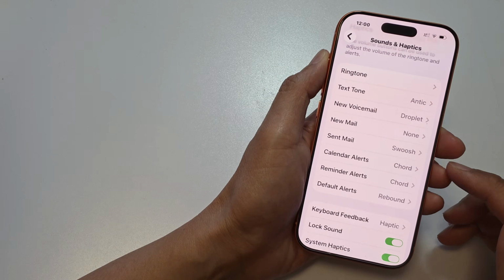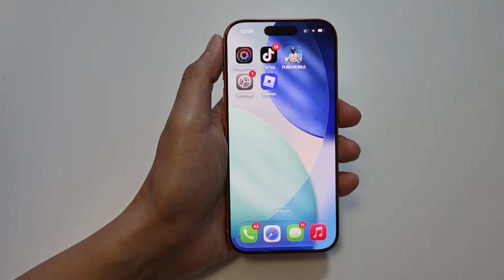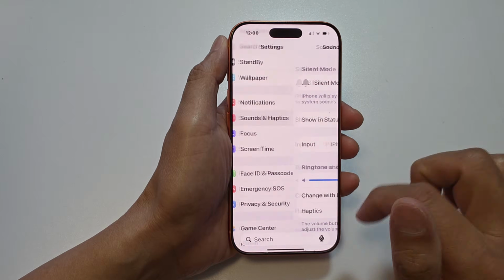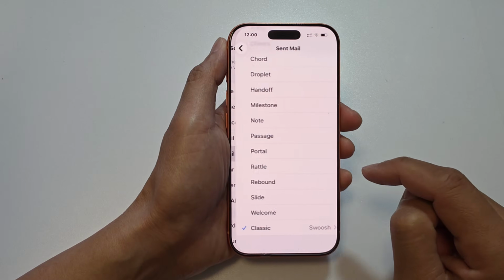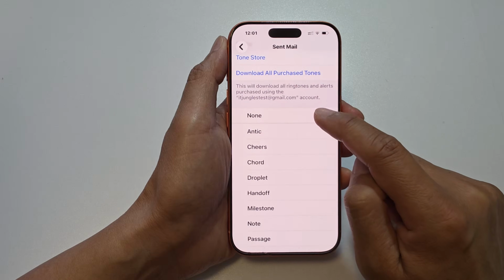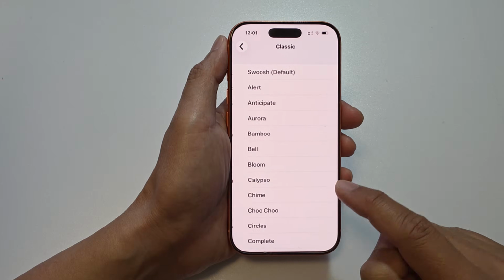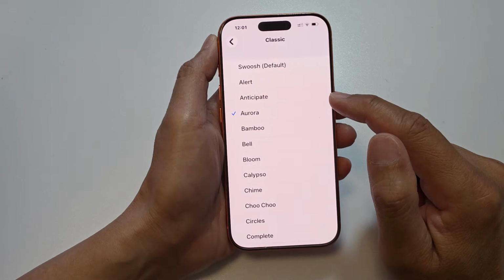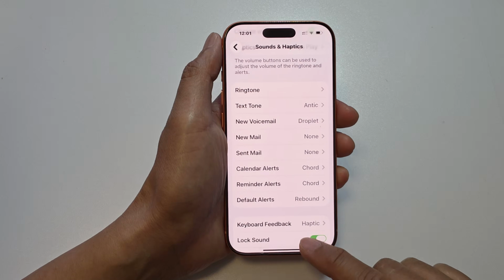How to To Turn Off/Change Sent Mail Swoosh Sound on iPhone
Learn how to change the "Swoosh" sound that plays when you send an email on your iPhone, or how to turn it off completely for silent emailing.

In this video:
0:00 - Intro
0:15 - Open Settings, the tap on Sounds & Haptics
0:23 - Tap on Sent Mail
0:31 - Change Sound or Select "None"